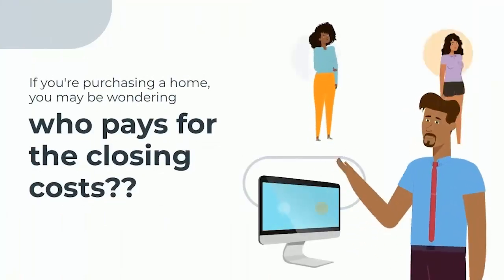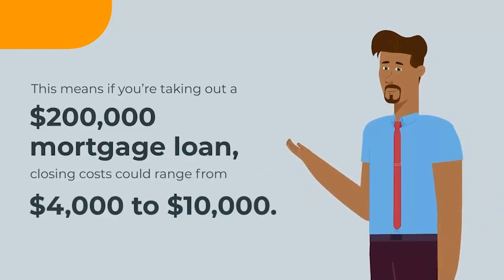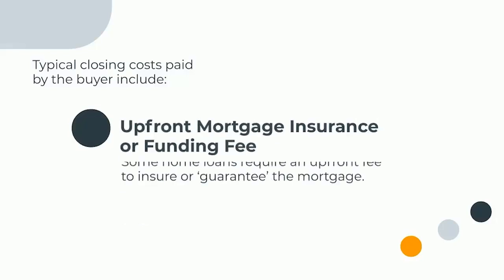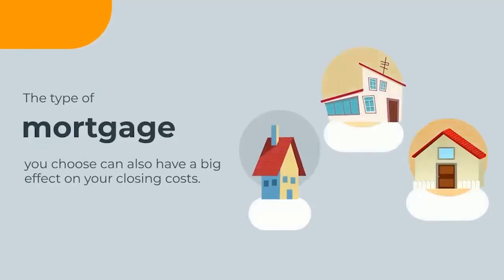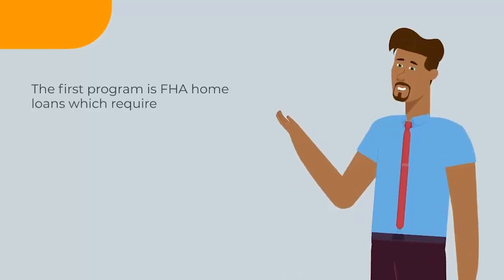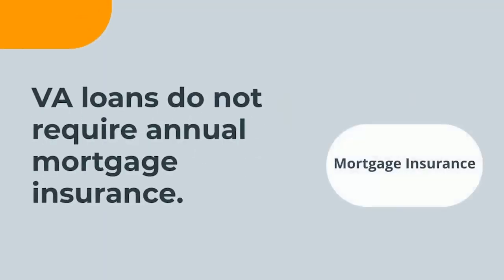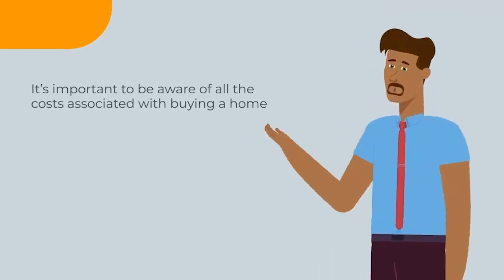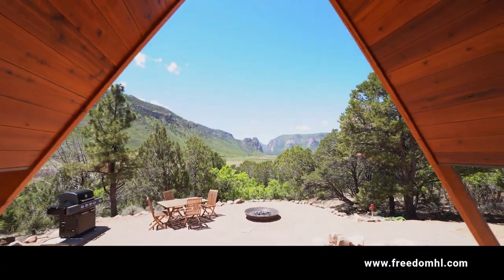What are the Closing Costs for Buying a Home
You may be wondering who pays for the closing costs when purchasing a home. Here's how closing costs work!

Chris Carr | Certified Mortgage Advisor | NMLS #1431347
Freedom Home Loans NMLS #2143189
1259 Lake Plaza Drive | #250

About Chris Carr

Chris has been lending and investing in real estate since 2009. He has bought over 100 houses and helped over 1,000 people experience homeownership. He grew up in a lower-middle class household in a small town where his family was sometimes on food stamps and sometimes sponsored by our church for Christmas as a family in need. His story clearly demonstrates the impact of being raised in a stable home environment and the power of building wealth through real estate.

His passion is to help you make educated mortgage decisions that truly maximize your wealth and your wellbeing. Owning real estate can create generational wealth and our goal is to provide the best resources possible to help build long term wealth for you and your family.